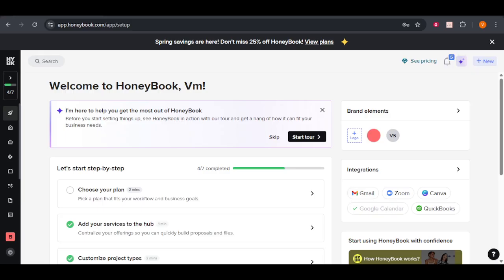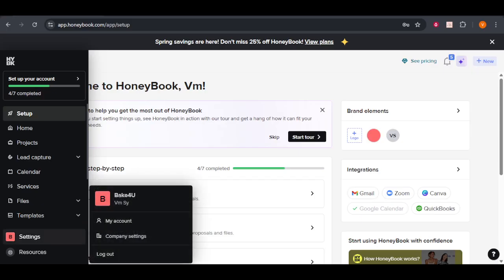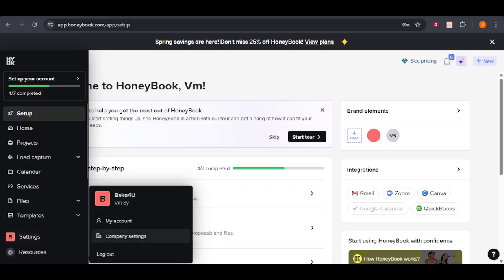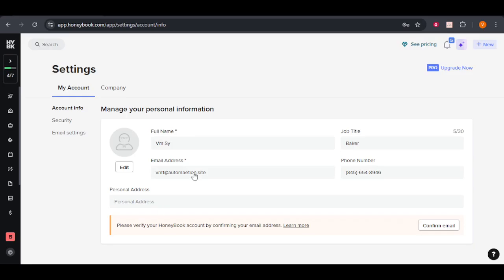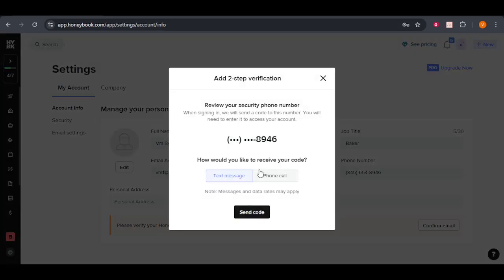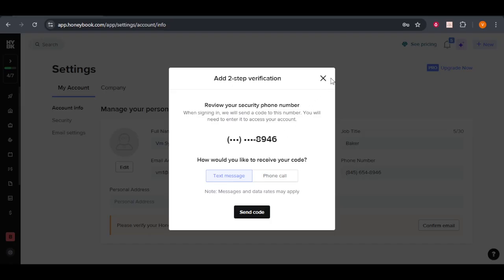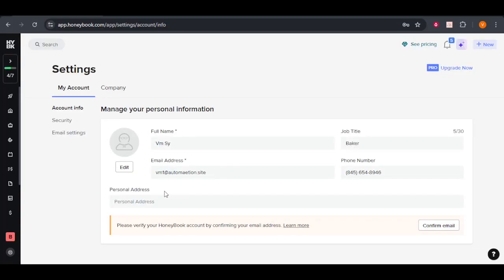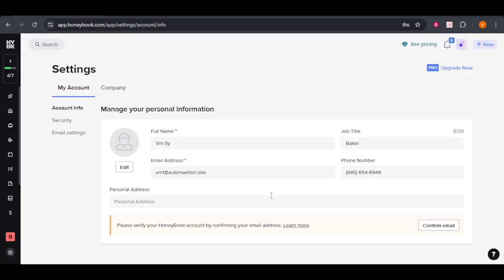How To Change Email On Honeybook 2026 (Update Email)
Changing your email can be critical for maintaining access to your account and ensuring all notifications reach you seamlessly.

By watching this video, you'll learn the step-by-step procedure to change your email on Honeybook, ensuring your account remains secure and up-to-date. Watch till the end for expert insights and make this change today to enhance your workflow and connectivity.